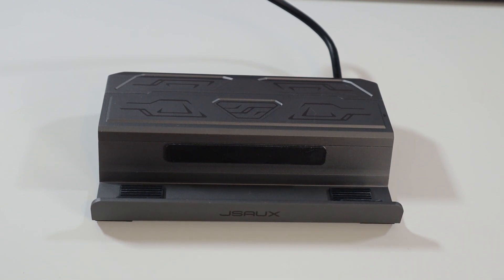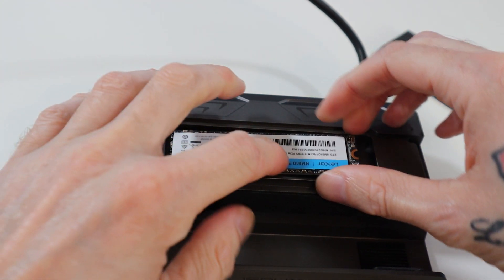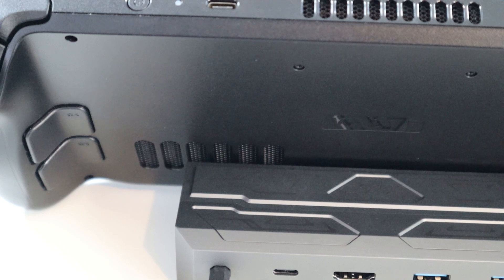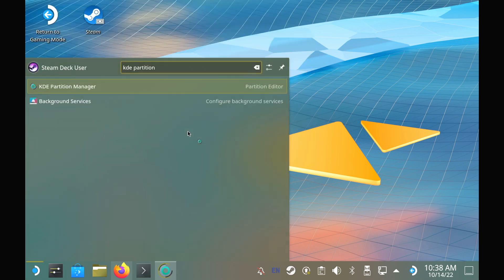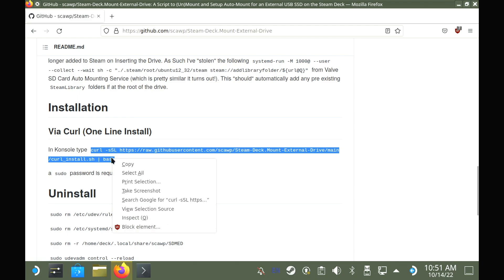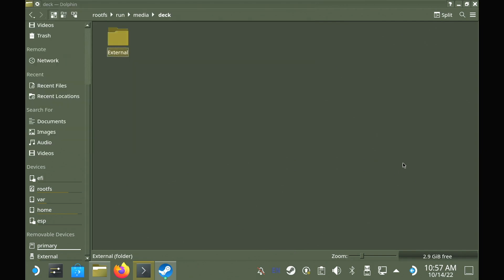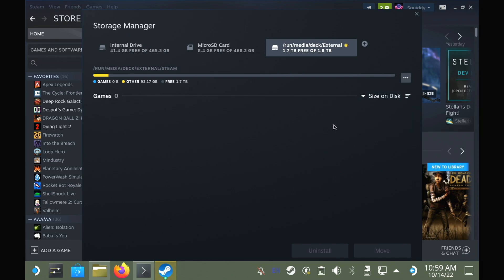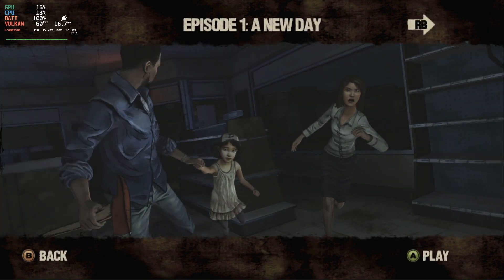JSAUX created an AWESOME Steam Deck Dock with an SSD slot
A look at the JSAUX M.2 SSD SteamDeck Docking Station. Thoughts and setup instructions.